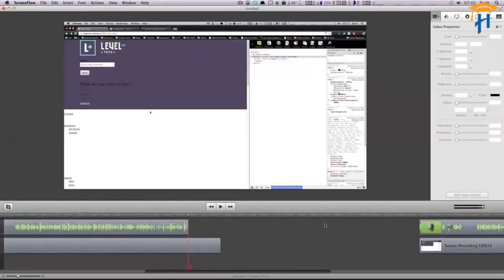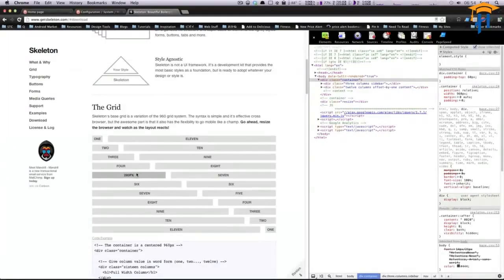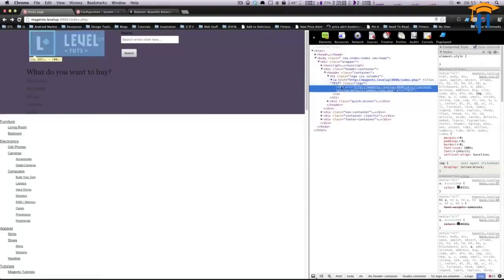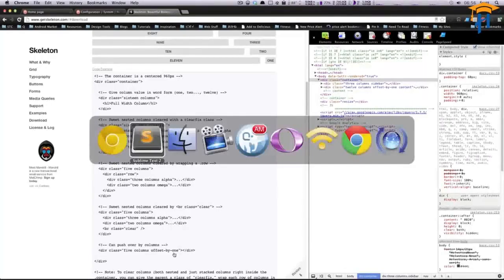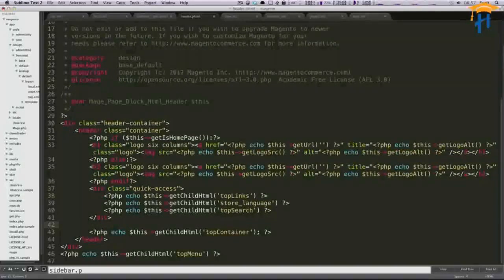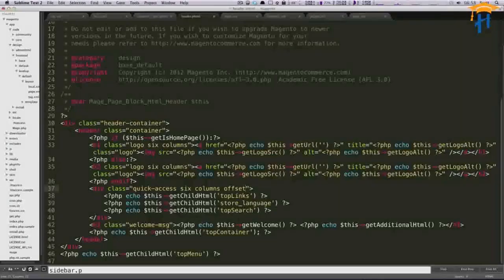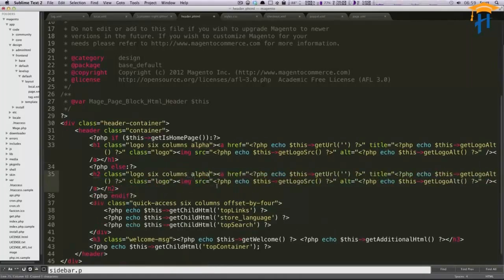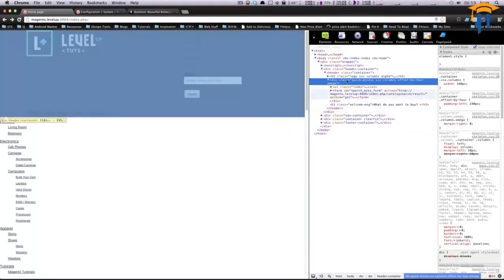40 How to Clean Up Our Header Part 2